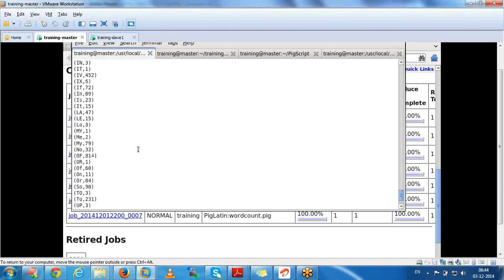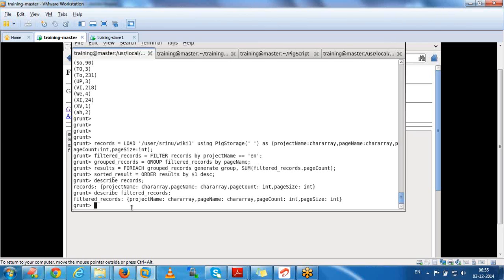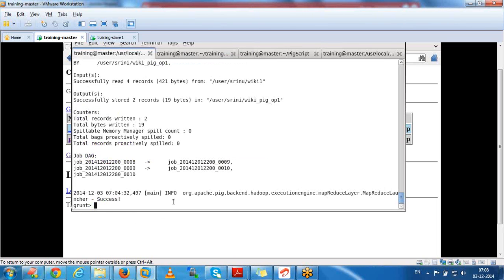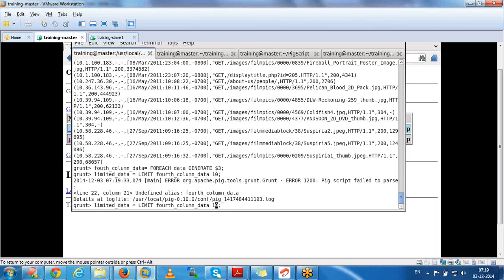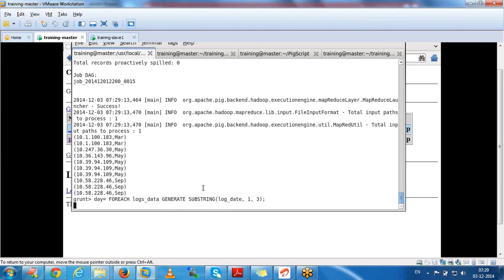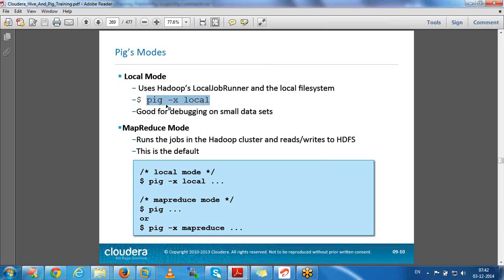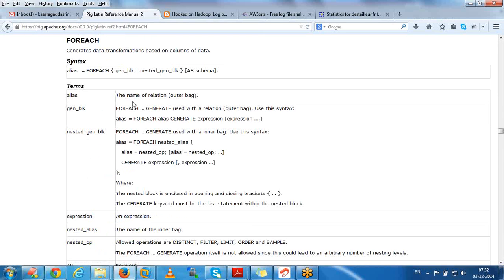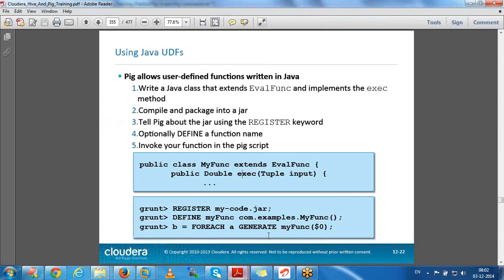Hadoop Apache or Big Data Apache part 2 || By ELearningLine @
What are Apache Spark, Scala and Storm in Big Data? Apache Spark: It is a cluster computing framework which is said to be an open source initially developed in university of California. It is a perfect fit for machine learning algorithms. Scala programming: It is a specific programming language that is made for general software and applications. Designs of Scala are mostly inspired by Java’s drawbacks and its criticisms. Apache Storm: Storm is another computation framework, rather distributed computation which is said to be written in the programming language called Clojure. Basically the storm is designed in the DAG shape as “topology” where spouts and bolts play the role of graph vertices.

What are Apache Spark, Scala and Storm in Big Data?

Apache Spark: It is a cluster computing framework which is said to be an open source initially developed in university of California. It is a perfect fit for machine learning algorithms.

Scala programming: It is a specific programming language that is made for general software and applications. Designs of Scala are mostly inspired by Java’s drawbacks and its criticisms.

Apache Storm: Storm is another computation framework, rather distributed computation which is said to be written in the programming language called Clojure. Basically the storm is designed in the DAG shape as “topology” where spouts and bolts play the role of graph vertices.